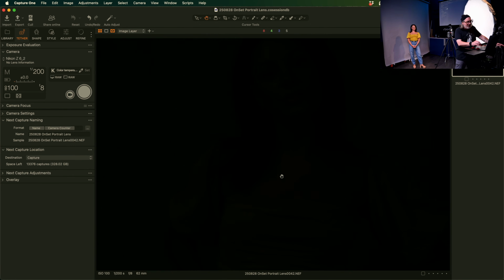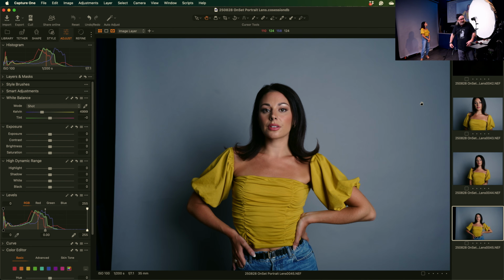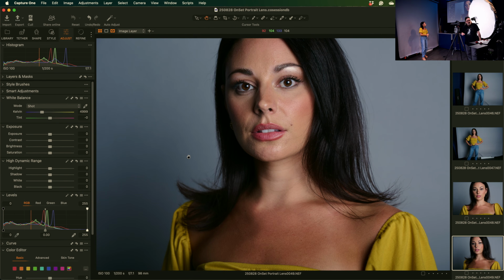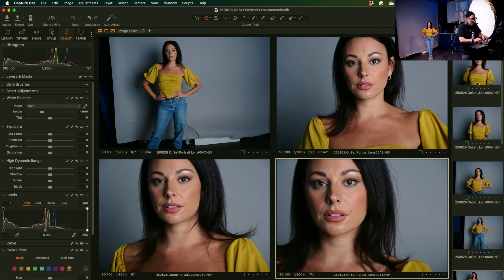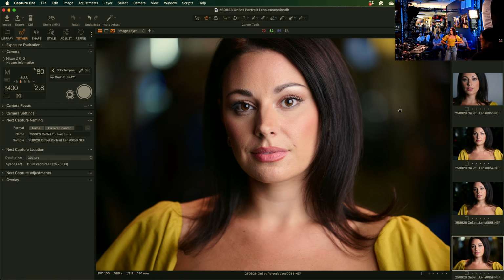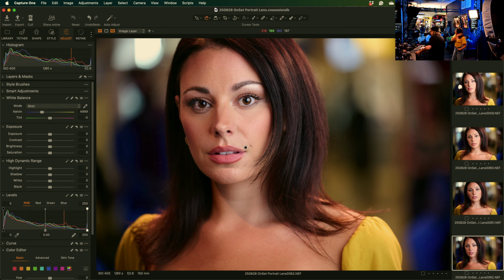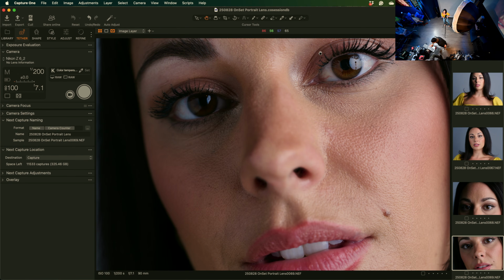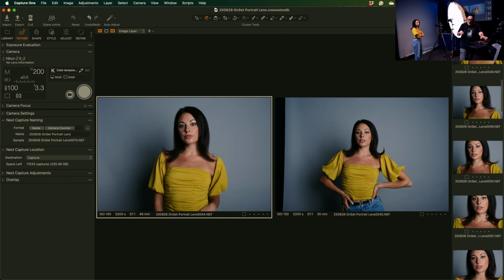Best Lens for Portraits: OnSet with Daniel Norton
What lens should a photographer use for portraits? Is there an ideal focal length? What about APS vs Full-Frame? These are the most common questions and debates we see about gear for portrait shooters.

Join Daniel Norton OnSet as he works with a variety of lenses, shares some insights, and dispels some myths about portrait photography.

Daniel Norton is a New York City photographer, educator, and podcaster.